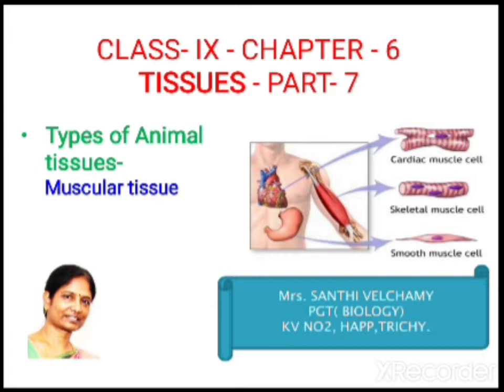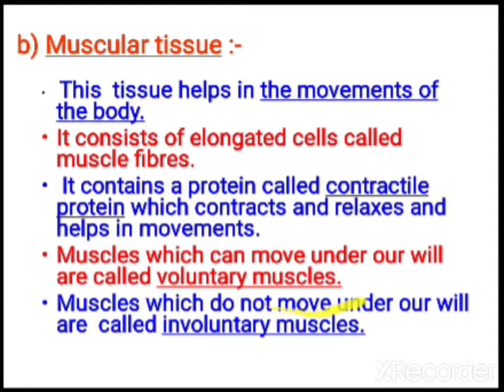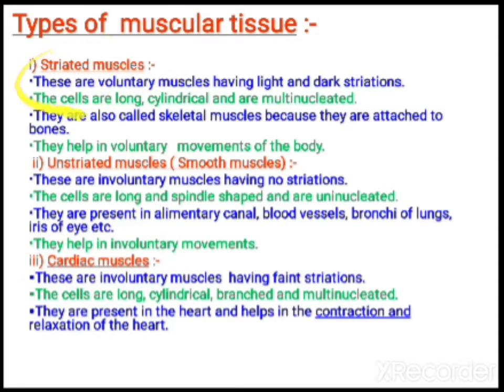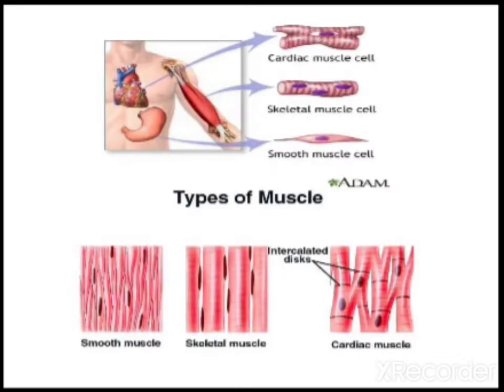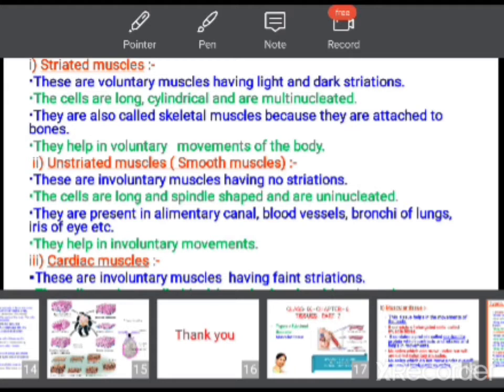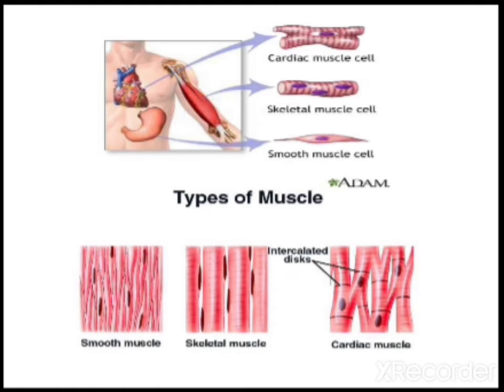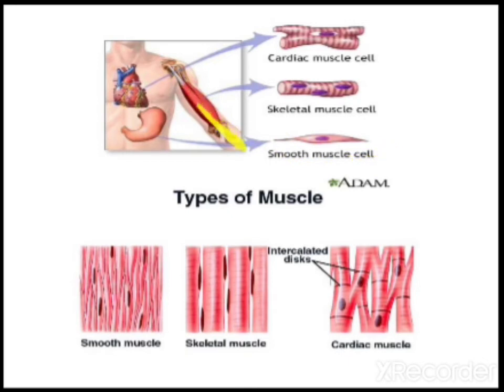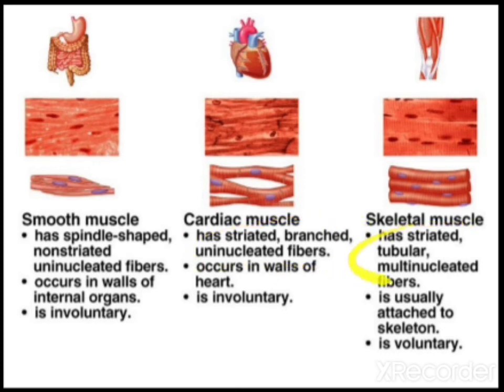9th Biology , Part - 7 - Muscular tissue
9th Biology , Part - 7 - Tissues